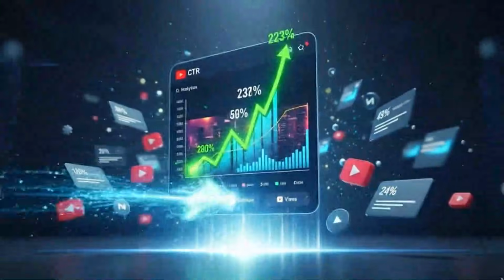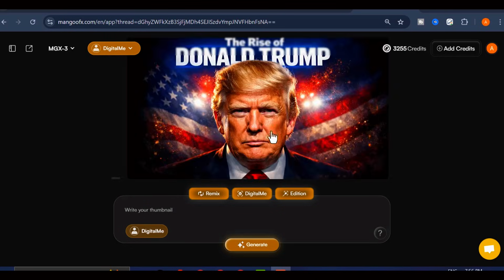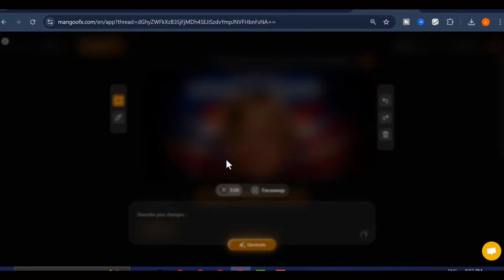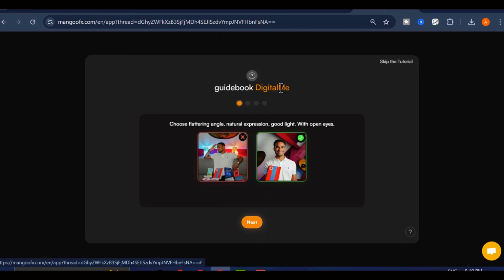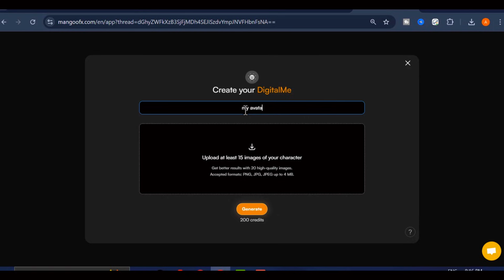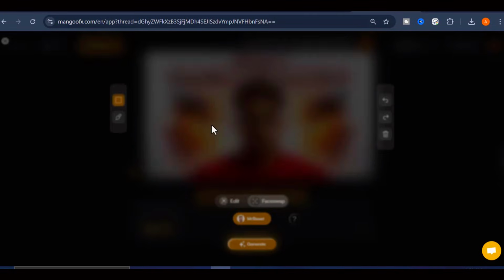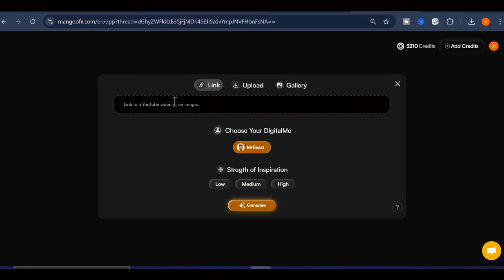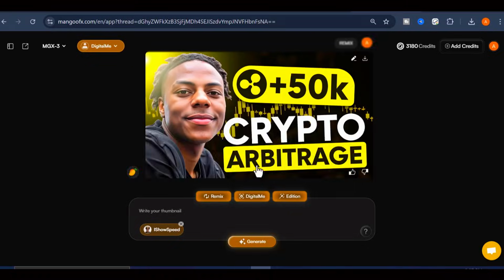How to Create High-Converting Viral YouTube Thumbnails Using AI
Tired of spending $58-$300 on thumbnail designers? Discover how to create professional, high-converting YouTube thumbnails in seconds using AI—for less than $0.35 each!

In this tutorial, I'll show you exactly how to use MangooFX to create viral-worthy thumbnails without any design skills. You'll learn how to generate thumbnails from scratch, edit them in real-time, create custom avatars, and use the powerful Remix function to recreate viral thumbnails with your own face.